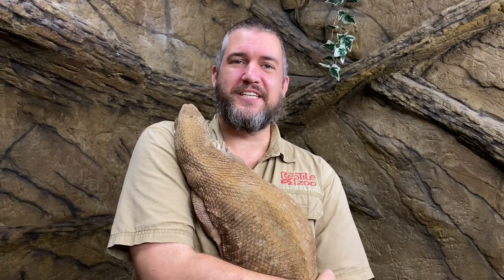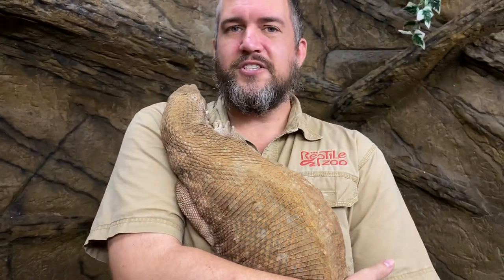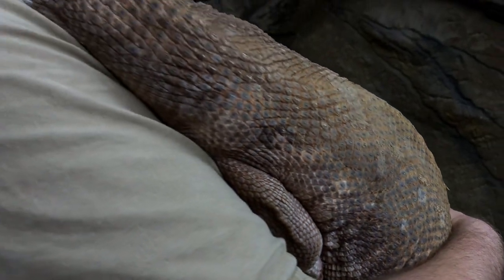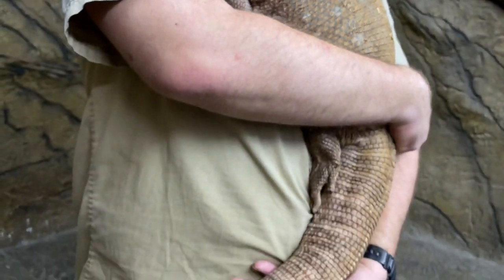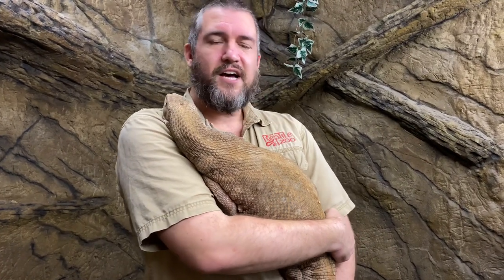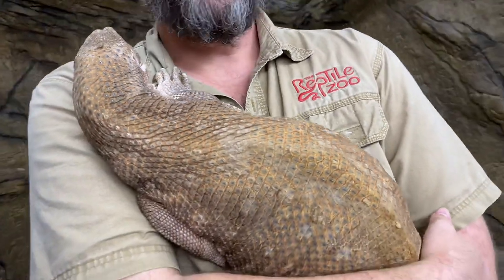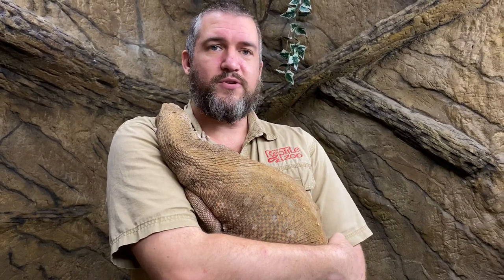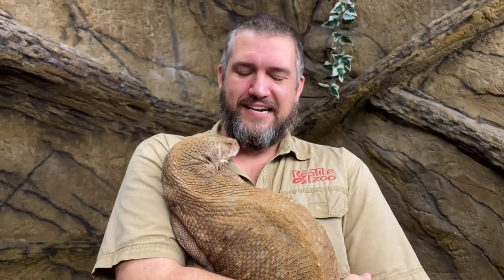Creature Feature: Savannah Monitor Lizard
It is always amazing to show you how incredible these creatures really are. In today's Creature Feature episode, Michael talks about one of our gentle giants here at The Reptile Zoo the Savannah Monitor.